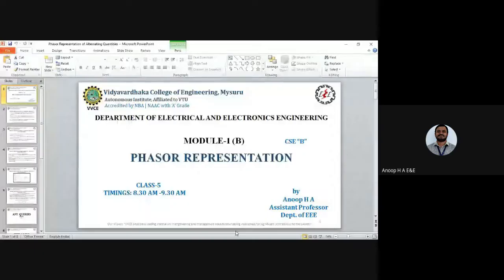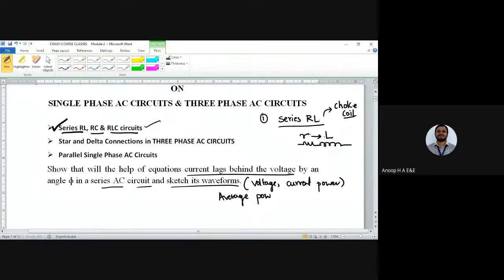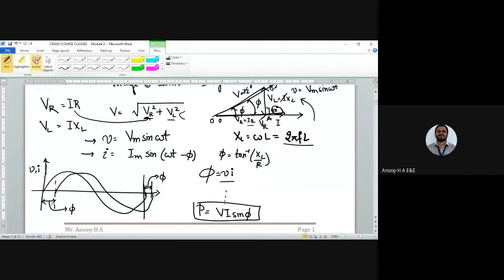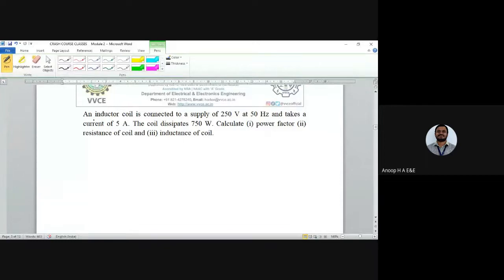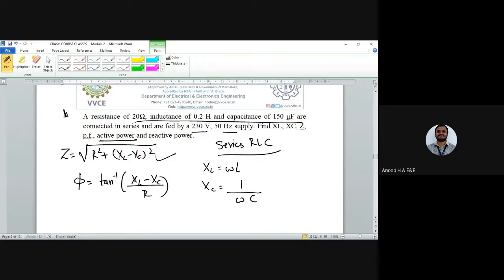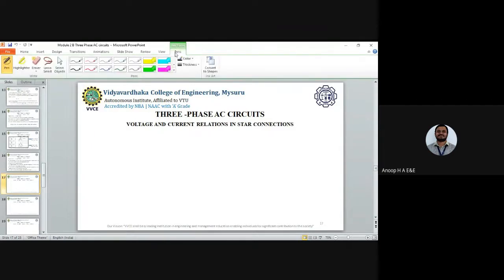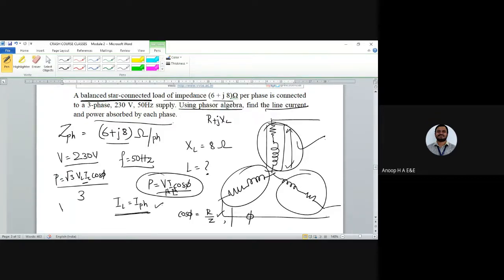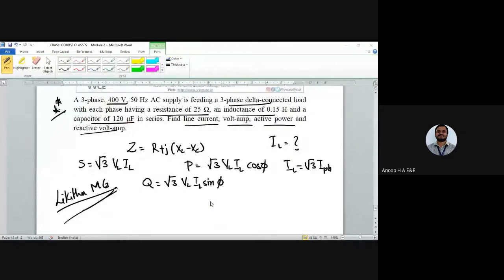Module 2 BEE Crash Course Classes